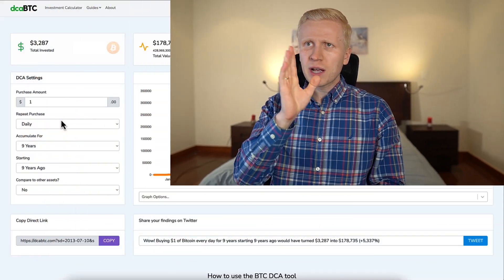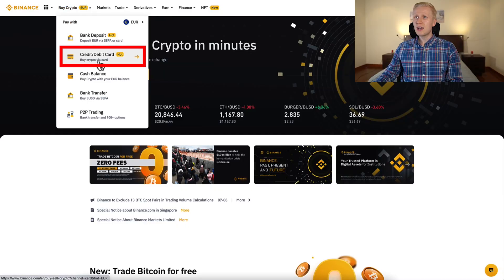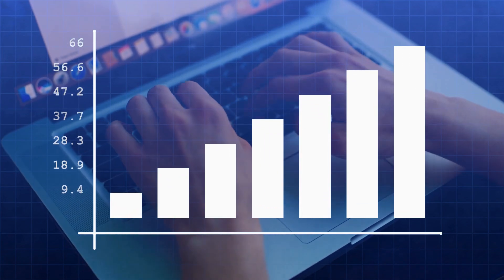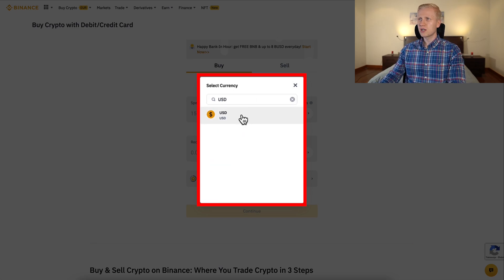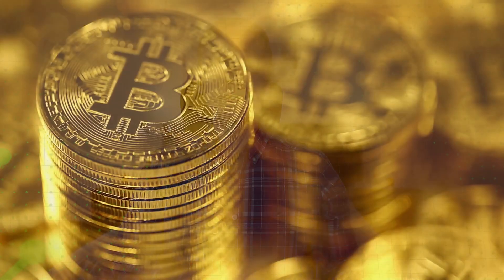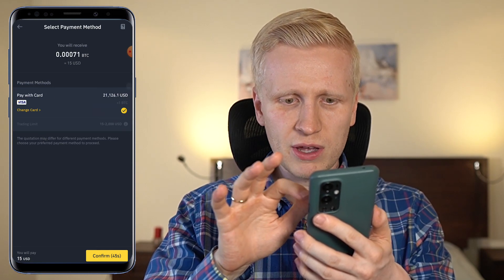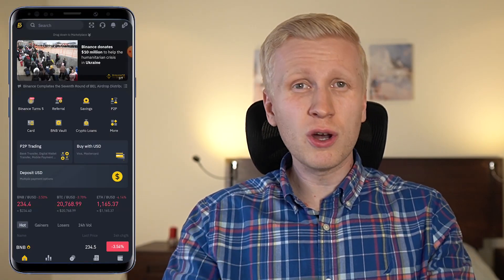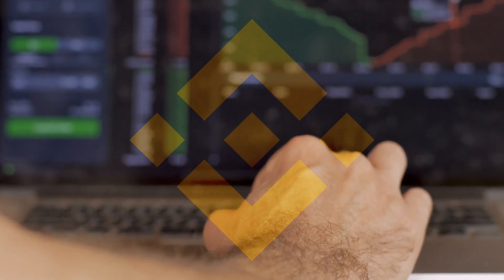BINANCE DCA BOT TUTORIAL 2026 (How to DCA Bitcoin on Binance)